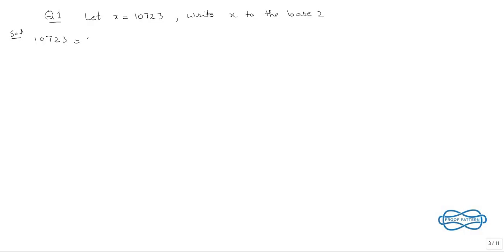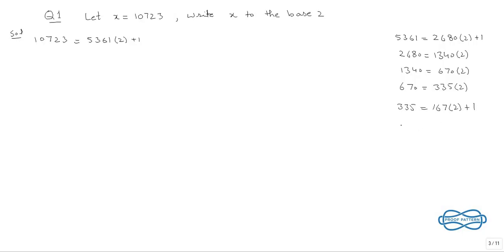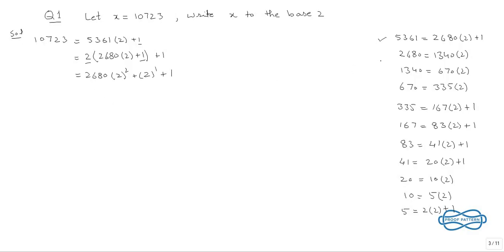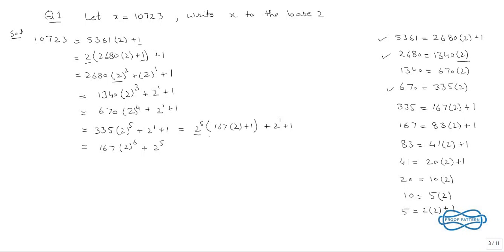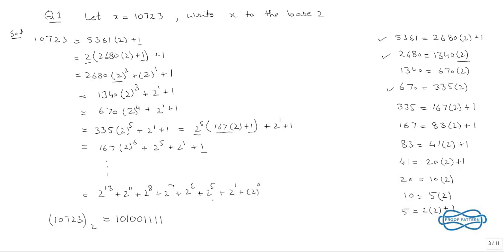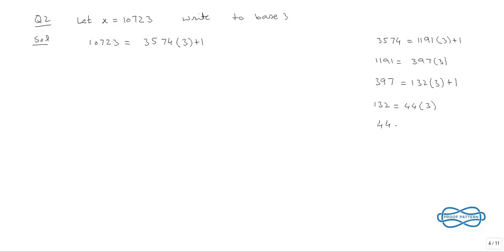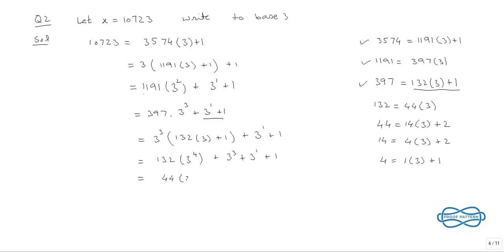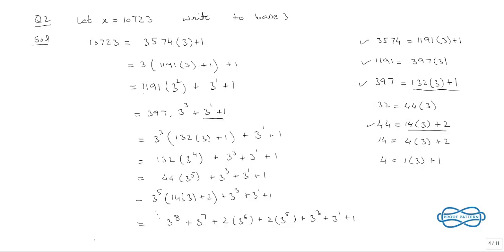Lecture 11: Basis Representation Theorem – Exercises 1 & 2 Solved Step-by-Step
Welcome back to Lecture 11 of our series "Number Theory – From Basics to Beautiful Theorems" on PROOF PATTERN! In this video, we begin practicing the Basis Representation Theorem with detailed solutions to Exercises 1 and 2. After understanding the theorem's statement and proof in the previous lecture, it's time to apply it to concrete problems. These carefully selected exercises will test your ability to work with different number bases, prove properties about digit representations, and use the theorem's uniqueness result. We'll solve each problem step-by-step, explaining the reasoning behind every move and highlighting important techniques. Whether you're preparing for exams or simply want to master base representations, these solved exercises will build your confidence and deepen your understanding. Grab your notebook and let's solve together!